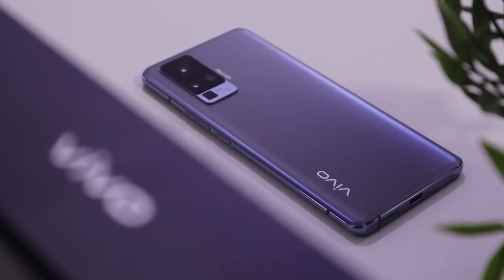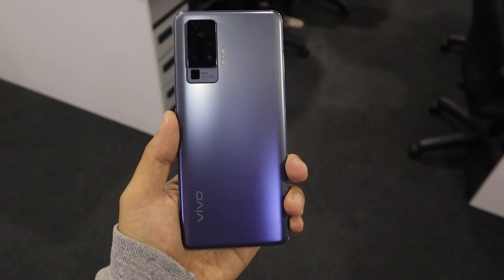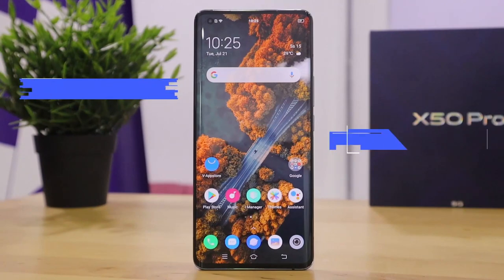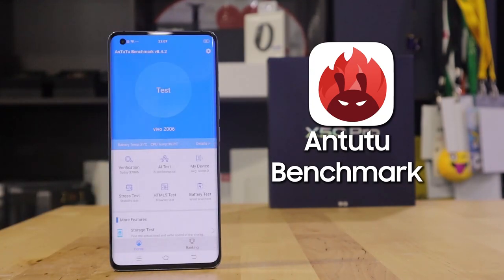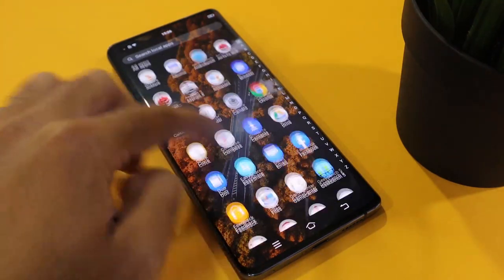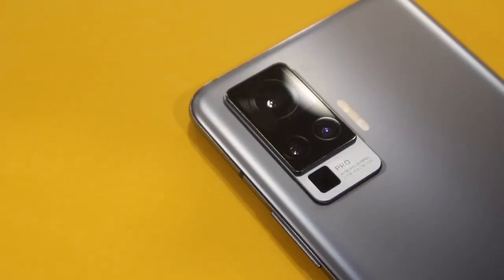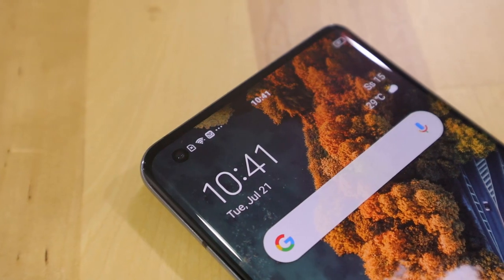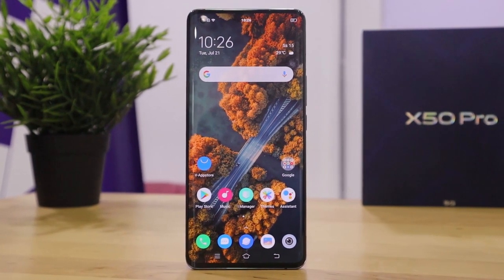Super Steady VIVO X50 Pro 5G - Hands ON review on Camera, Gaming and Performance!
🎵 Track Info:
Everything You Need Is By Your Side by Vlad Gluschenko